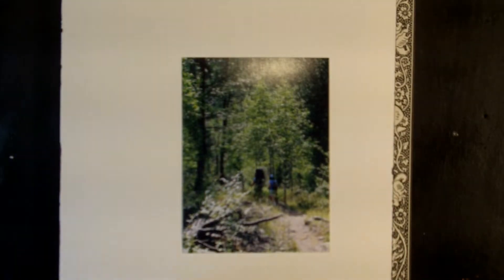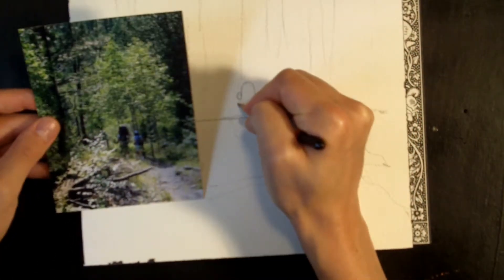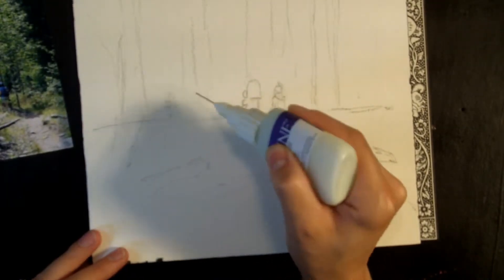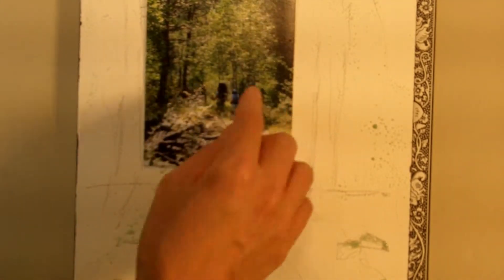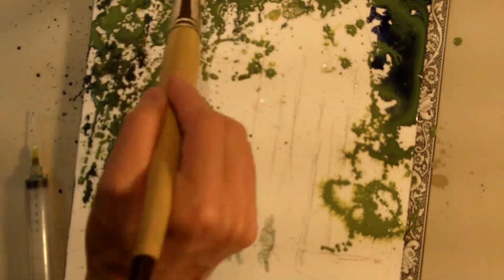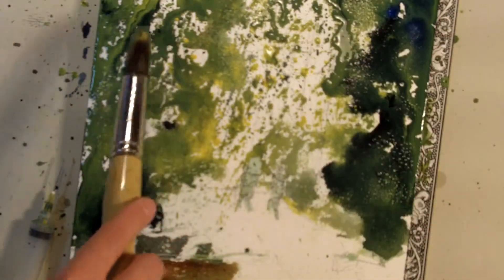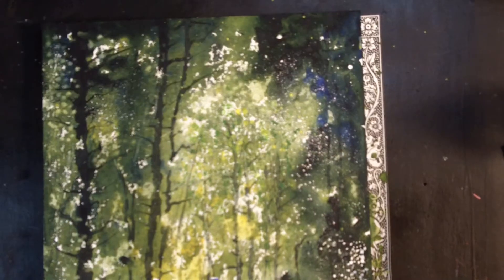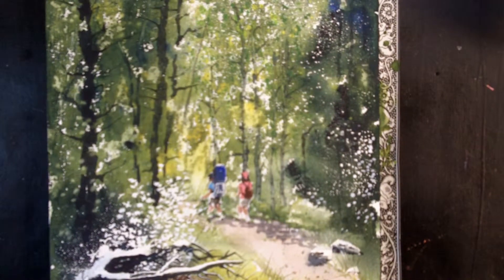How To Paint A Landscape With Small Figures | Drawing Made Easy